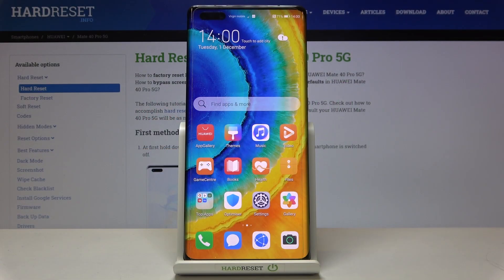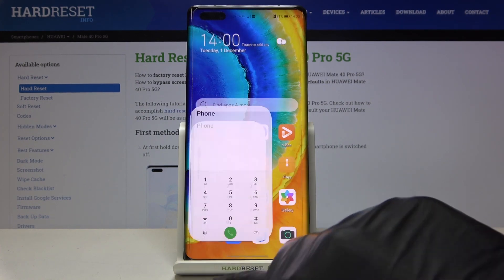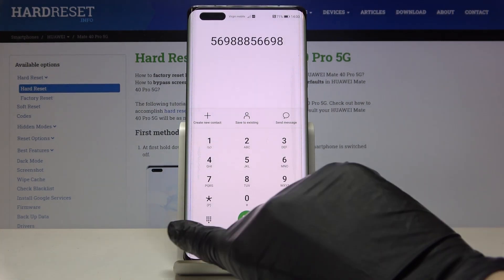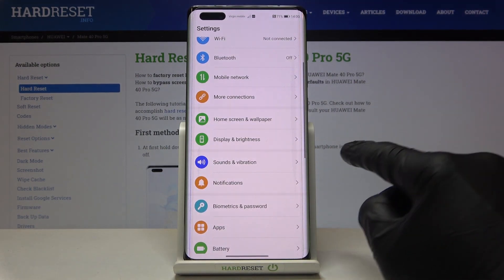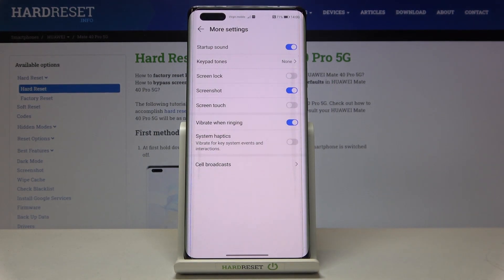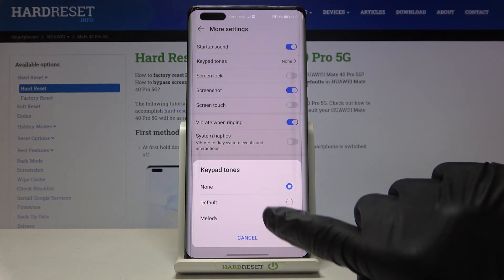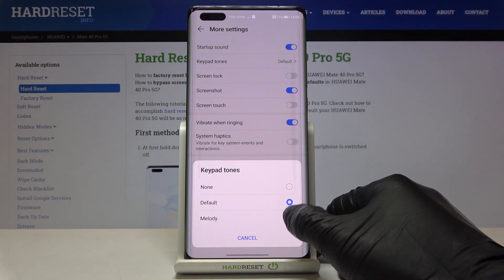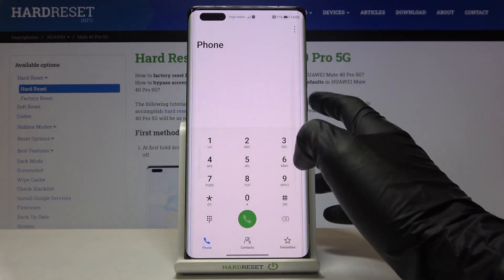How to Turn Off Keyboard Sounds in HUAWEI Mate 40 Pro 5G – Keyboard Sound Settings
Learn more info about HUAWEI Mate 40 Pro 5G:
If you need to turn off the keyboard sounds in your HUAWEI Mate 40 Pro 5G, stay with us. Open this tutorial and learn how to manage sounds in the HUAWEI Mate 40 Pro. Our specialist will show you how to easily turn off the keyboard sounds. If you like keyboard sounds and want to activate them but don't know how to do it, watch this tutorial right to the end.